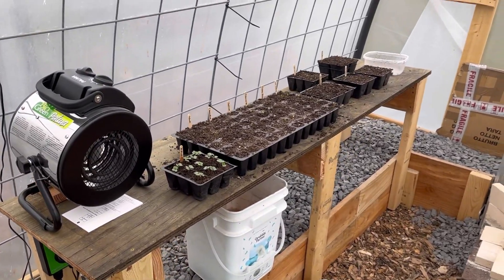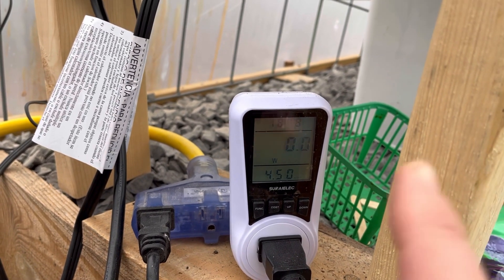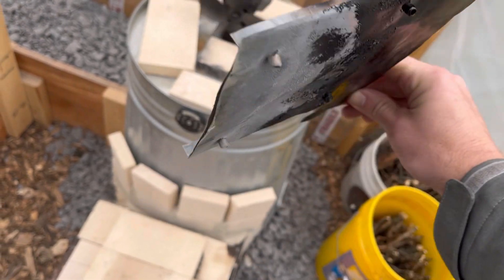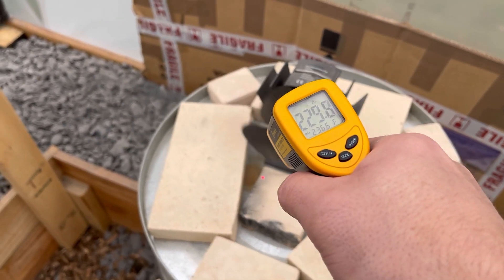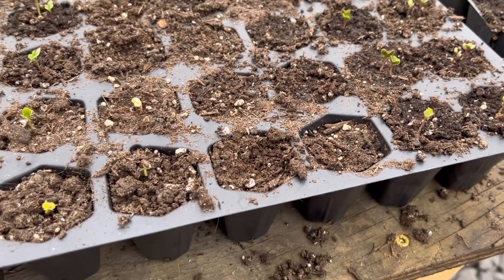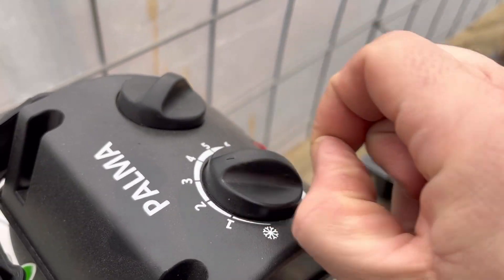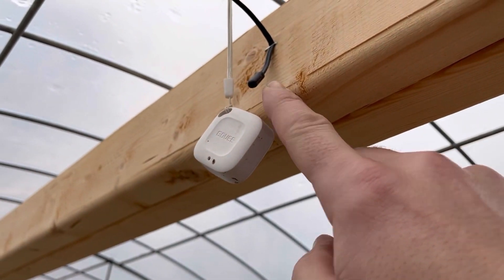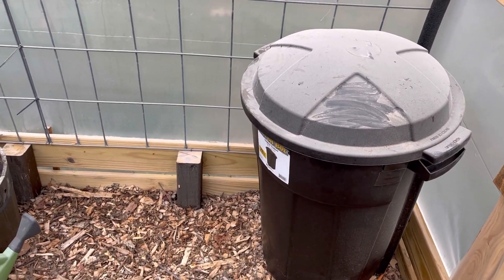Grow-house Heat Update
It’s been a week since seeds have been planted in the grow-house and a little over a week since buying the Bio Green Palma heater. This is just a quick update to how everything has been working with this DIY greenhouse, rocket mass heater, and electric heater back-up.

Bio Green Palma 2.0 with Thermo 2
Wattage Meter
Infrared Thermometer
Heat Powered Stove Fan
Bluetooth Thermometer